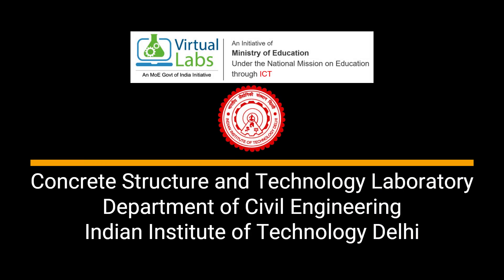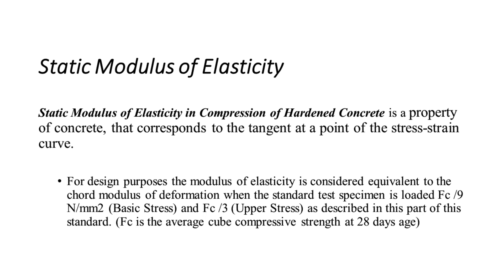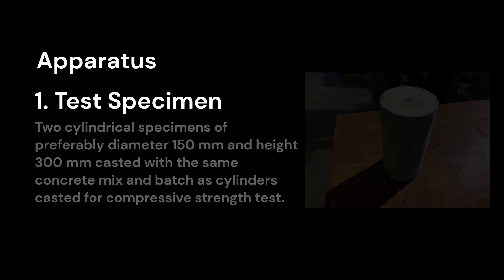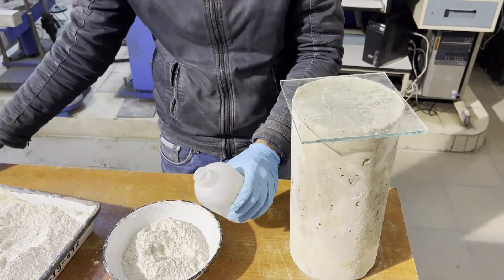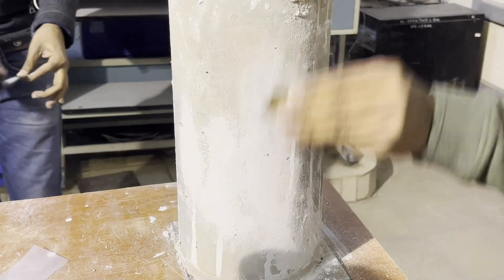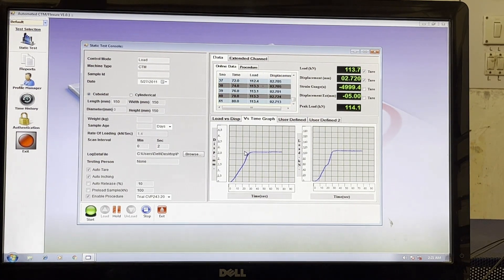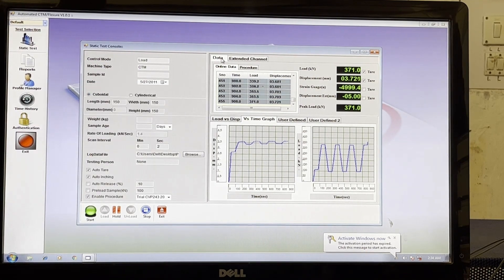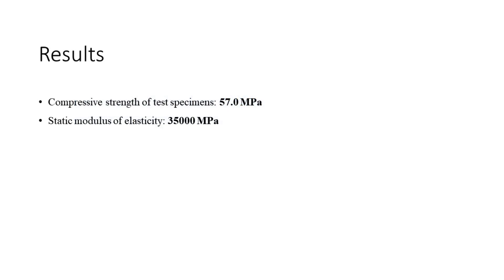Expt 6. Static Modulus of Elasticity of Concrete in Compression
This experiment shows how to determine the static modulus of elasticity of hardened concrete in compression.